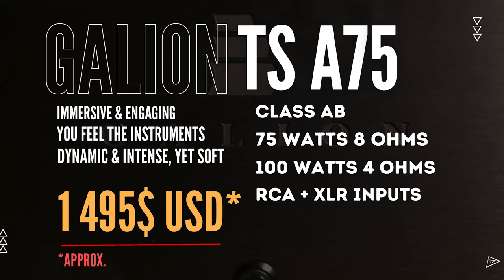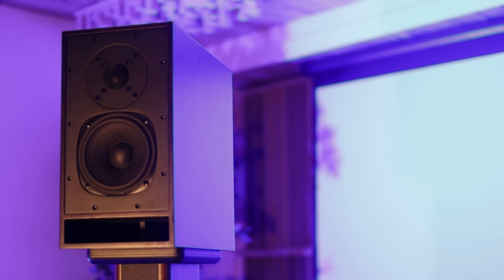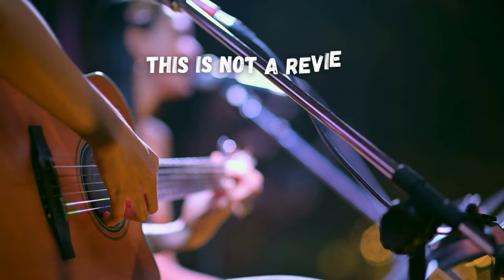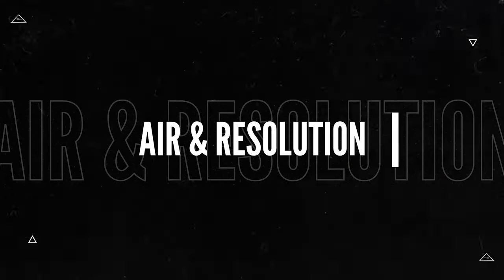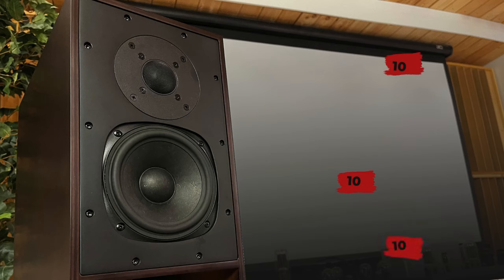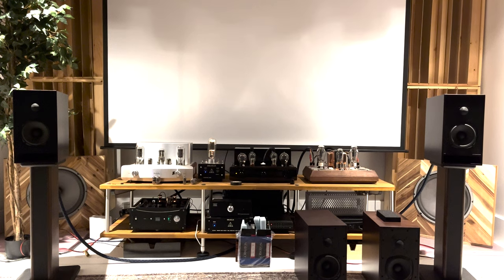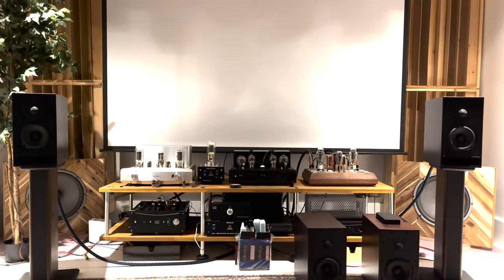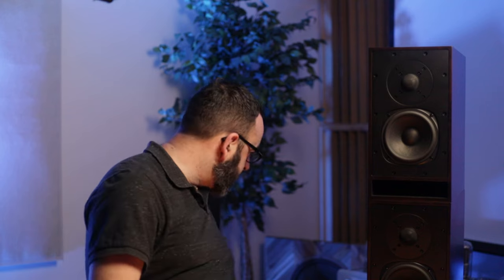Speakers & Amplifier Synergy: is THIS The Perfect Example?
On their own, they are great! Together? SPECTACULAR! If you want a Speaker/Amplifier combo that will save you years of trial & error, this is it!

Great
Smooth
audiophile or musiclovers = ALL MUSIC GENRES SOUND GOOD!